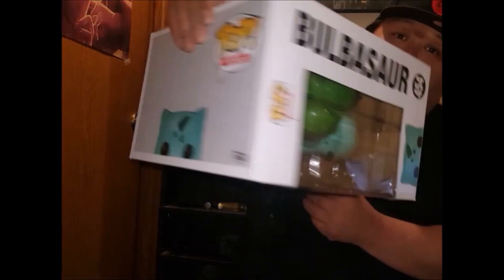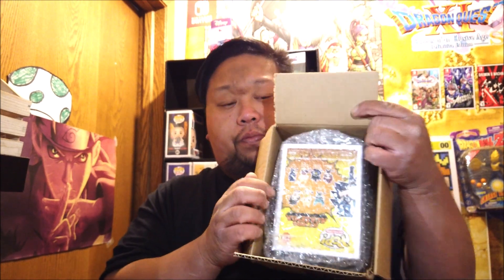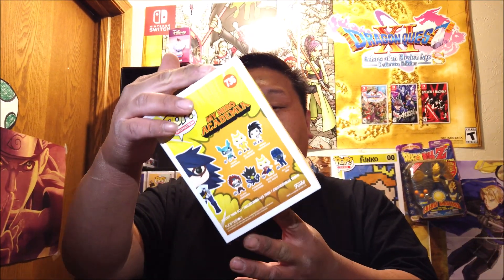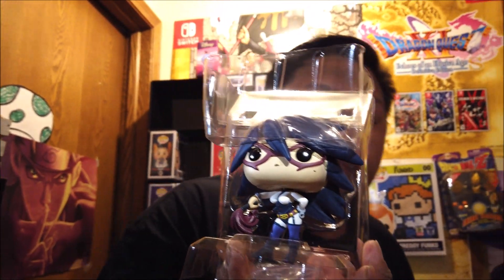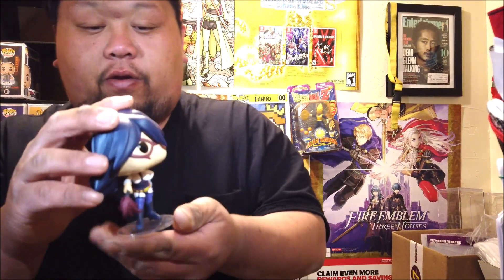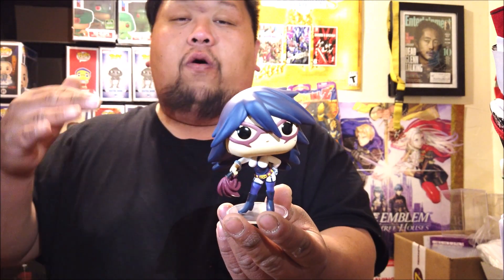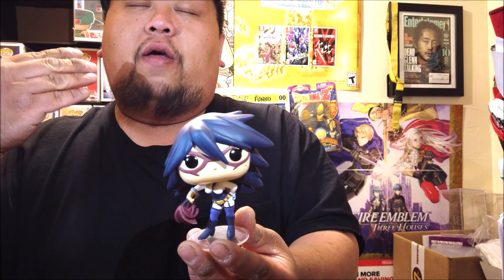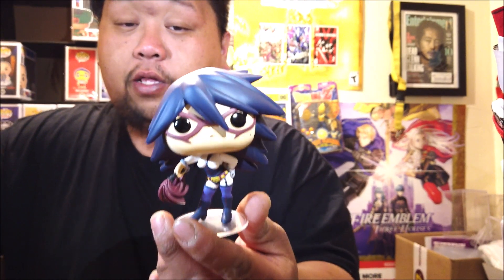My Hero Academia Midnight Funko pop review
Whats up guys. Another Funko pop My Hero Academia Midnight review. I hope you guys enjoy. Was testing out a new camera let me know what you guys think about it. See you guy's in my next video.